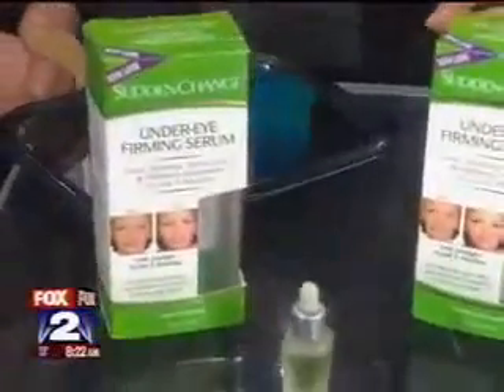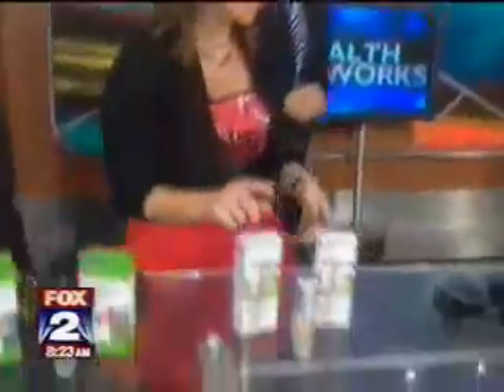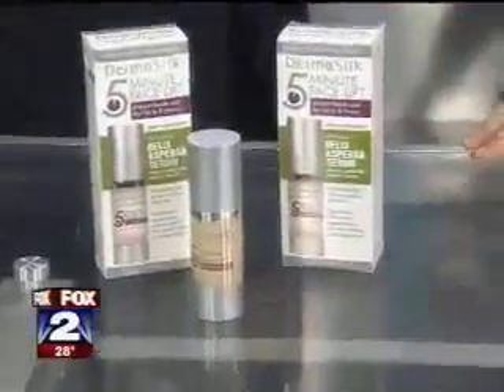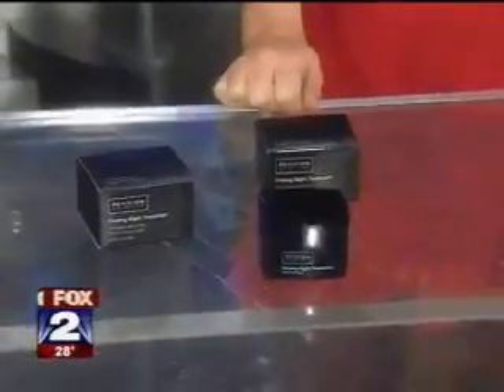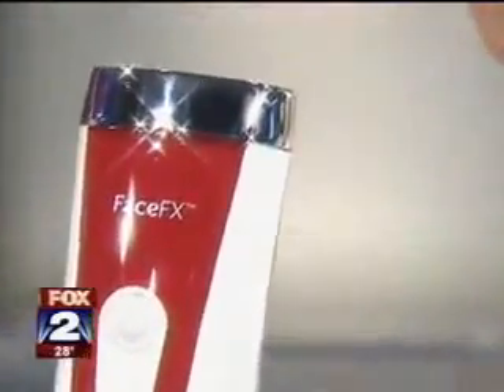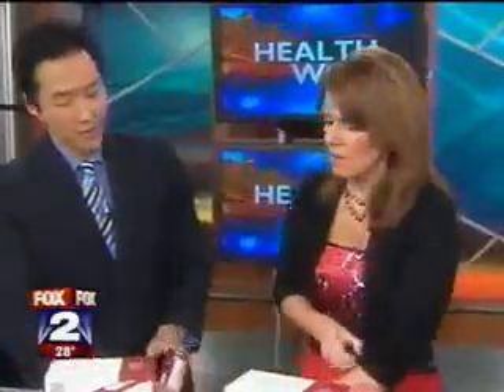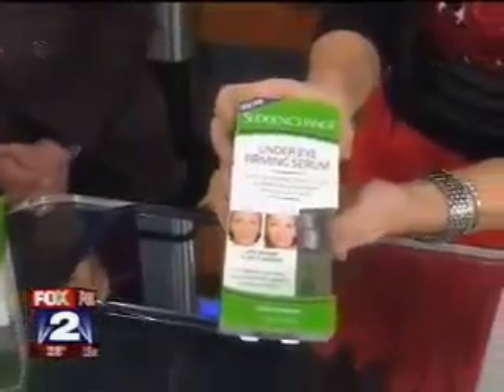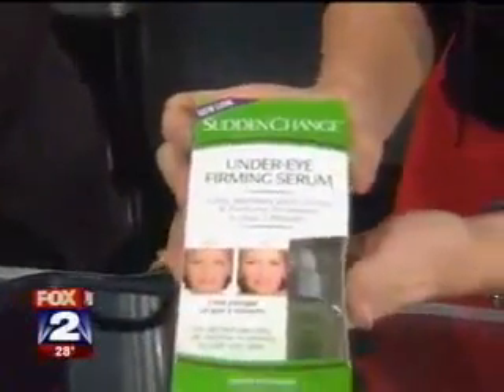Fox News Detroit - Dr. Youn Discusses Plastic Surgery As Christmas Gift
Dr. Youn visits with Fox's Deena Centofanti to discuss options for plastic surgery as a Christmas gift.  He demonstrates Sudden Change Undereye Firming Serum live on a viewer!  He also introduces Face FX home facial laser, the 5 Minute Facelift cream, the Wellbox, and Revision Night-time Firming Serum.